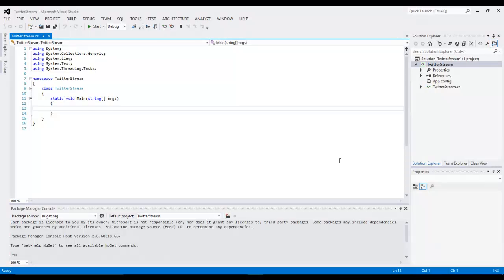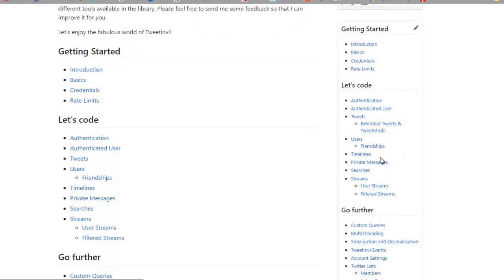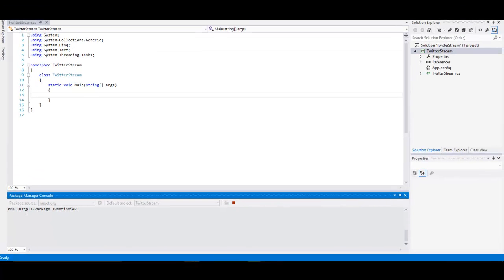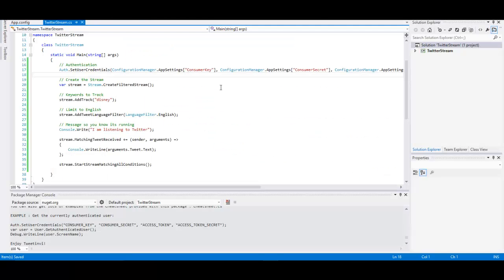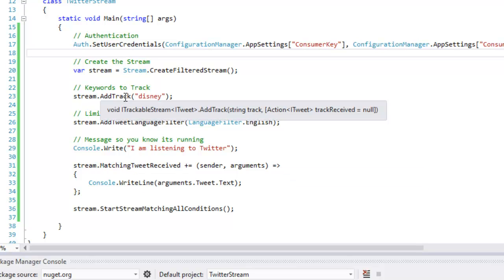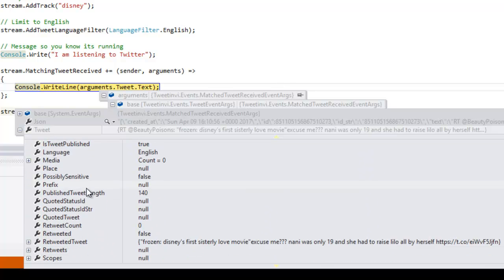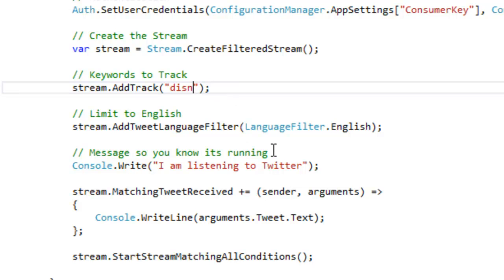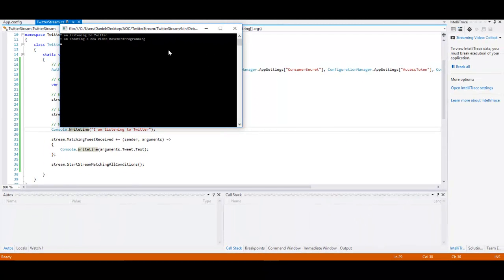Simple C# Console Program for Streaming Tweets Matching Your Keywords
Short video showing a simple C# console application that I wrote to connect to the Twitter Streaming API. This application allows you to supply a list of keywords for tracking, and using the existing TweetInvi library we receive tweet data for tweets that contain our keywords.

This is meant to be a simple example, documentation for other API functions can be found on the TweetInvi github page (I am not a contributor to the TweetInvi library, this video simply uses function already written by the TweetInvi development team and I take no credit). The source code for the application in the video is available in my GitHub repository, additional video links can be found below!

TweetInvi API (I am NOT a contributor to the TweetInvi library)

~ Daniel